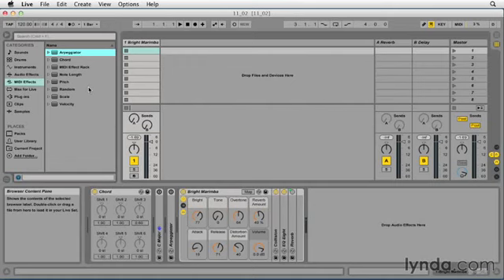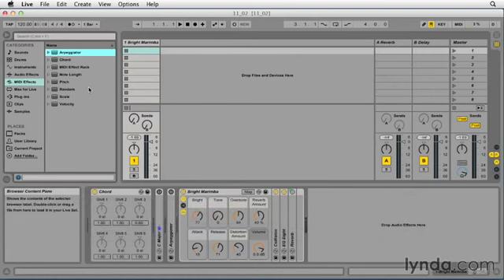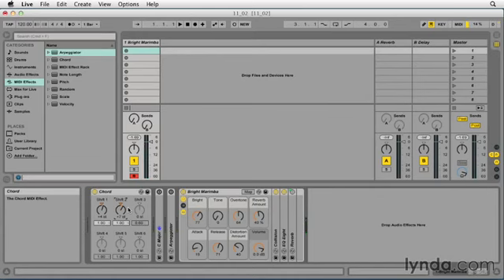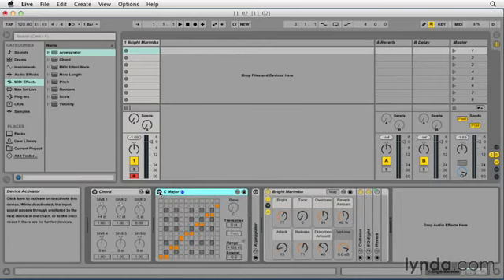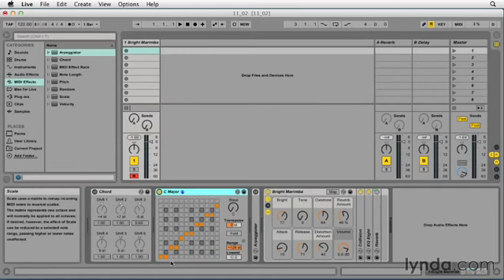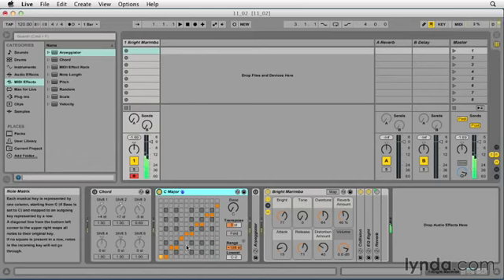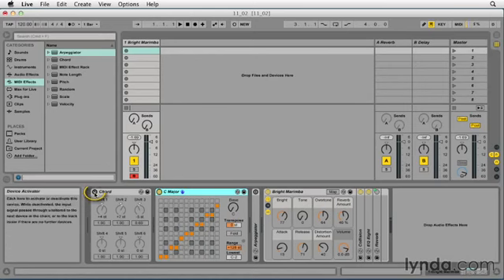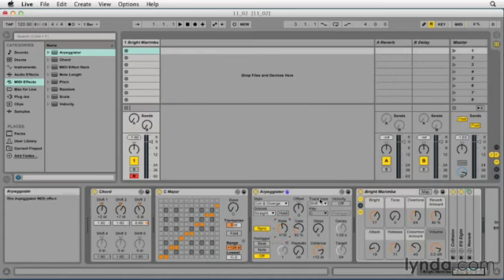Ableton Live 9 Essential Training #53 chordscale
Самые свежие уроки по созданию музыки в ableton live и fl studio!